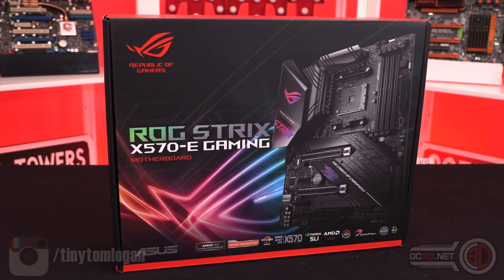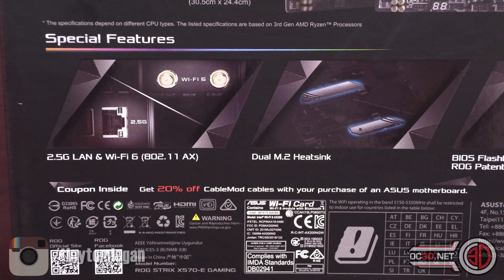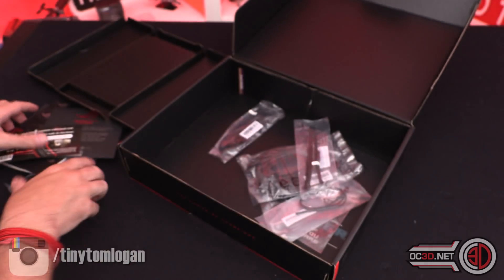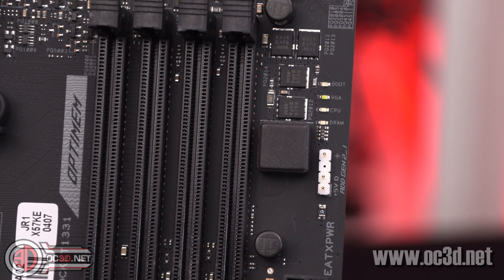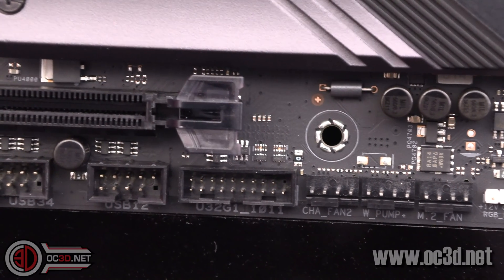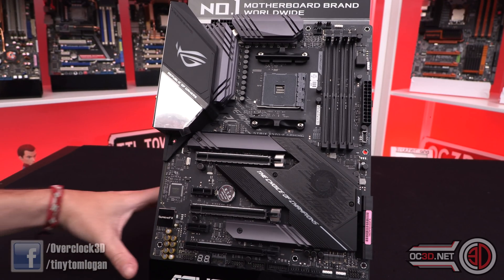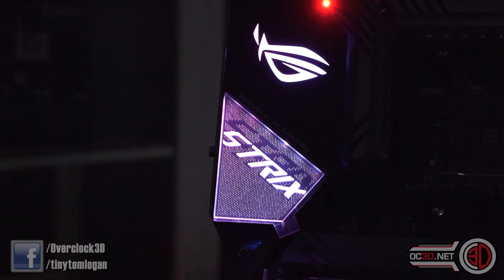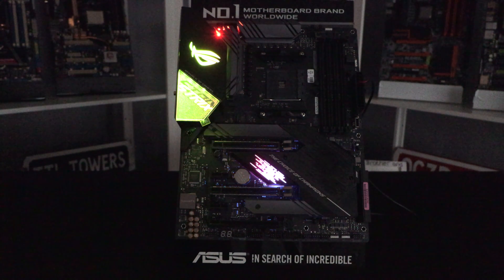Asus ROG Strix E Gaming X570 Preview